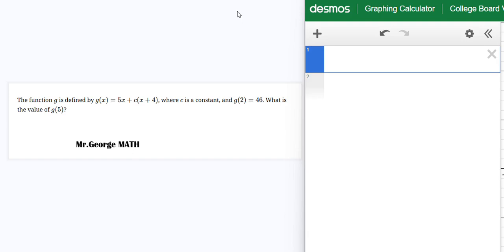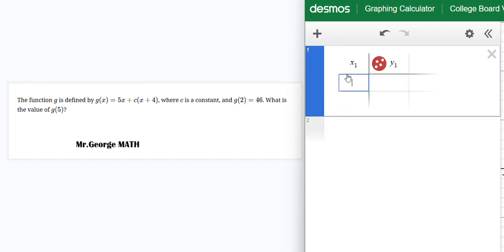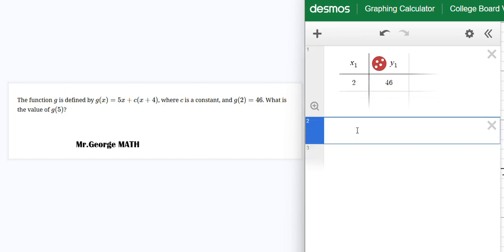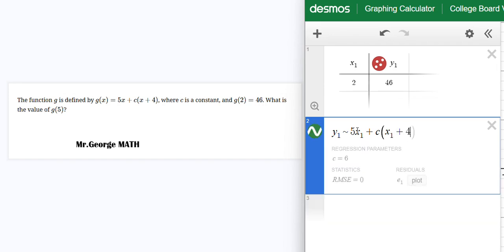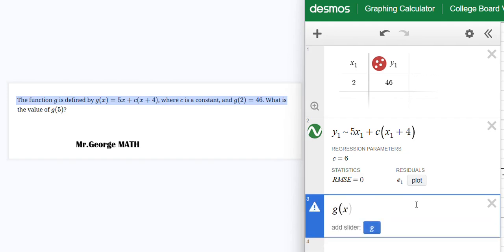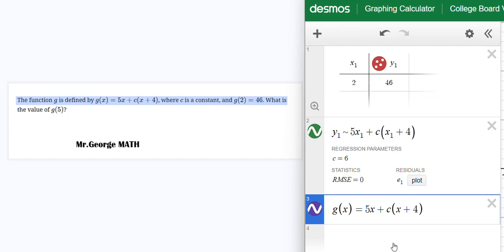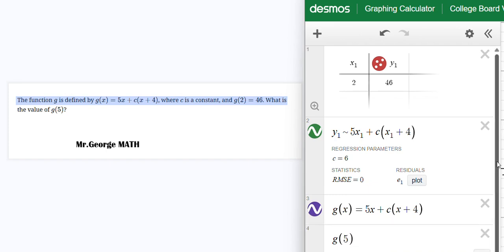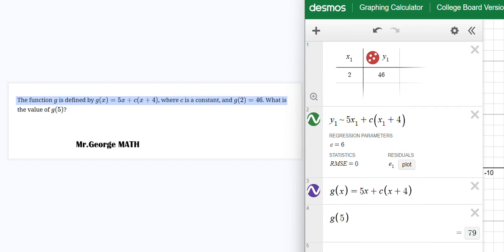3 Solving Linear Equation With Desmos On Variable Hard Question 79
Here is a sharp, SEO-friendly description for your "One Variable" Desmos tutorial. It’s designed to help students find your video when they’re stuck on tough algebra problems.
Master One-Variable Linear Equations on Desmos! 🎯 (Hard Question Walkthrough)
Struggling with a complex linear equation? In this video, I break down a high-level "Hard" question and show you how to solve for one variable using the power of the Desmos Graphing Calculator.
Stop doing long-hand algebra and start visualizing your solutions!
What You’ll Learn:
✅ How to input complex one-variable equations correctly.
✅ Finding the "x-intercept" (the secret to solving for one variable).
✅ Using the Sliding Scale to check your work.
Question Solved in This Video:
[Insert your specific equation here, e.g., 4(x - 3) + 7 = 2x - (5 + x)]
Would you like me to add a "Pro-Tip" section to this description explaining the vertical line trick for $x =$ equations?